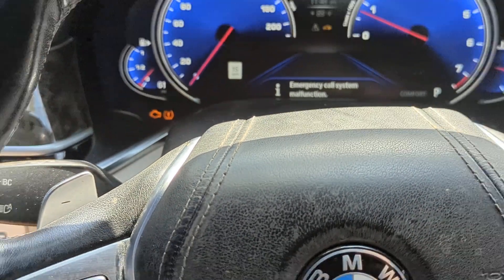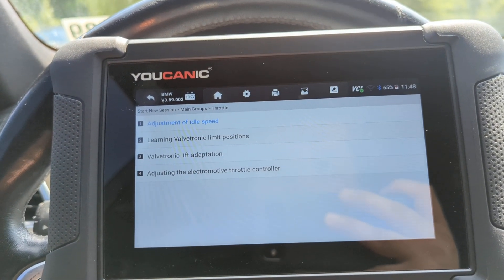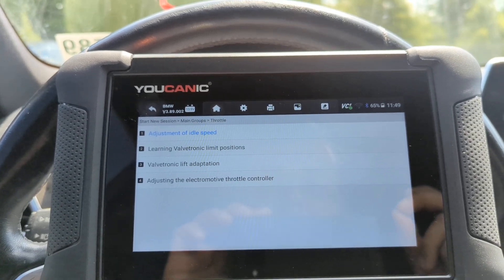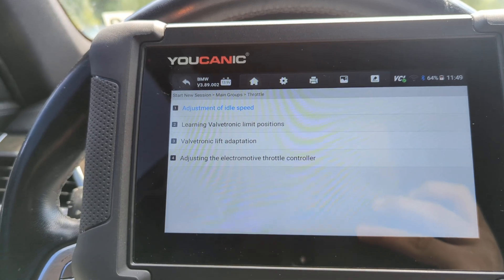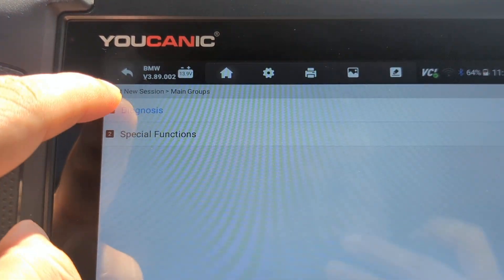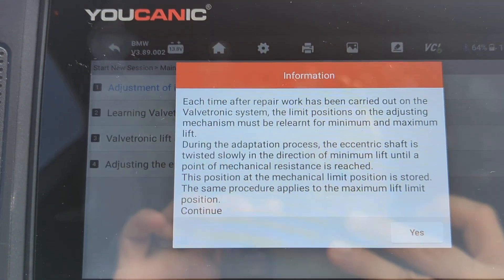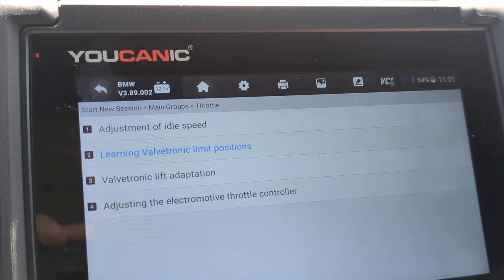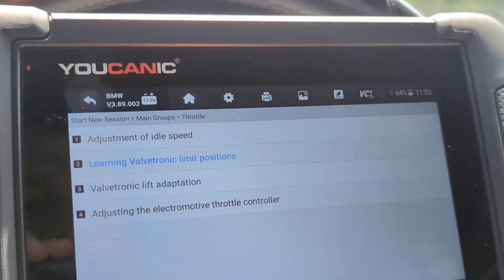BMW Valvetronic Limit Position Adaptation | 2017 7-Series with YOUCANIC Scanner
In this video, we demonstrate how to perform the Valvetronic limit position adaptation on a 2017 BMW 740 7-Series using the YOUCANIC Full System Scanner. Proper adaptation of the Valvetronic system is crucial for maintaining optimal engine performance and efficiency.

The Valvetronic system in your BMW controls the lift of the intake valves, optimizing engine performance and fuel efficiency. Over time, or after repairs and component replacements, the limit positions of the Valvetronic system may need recalibration. Performing the limit position adaptation ensures that the Valvetronic system operates correctly, preventing issues such as rough idling, reduced power, and increased fuel consumption.

Common messages and fault codes related to Valvetronic adaptation:

"Valvetronic System Malfunction": Message indicating an issue with the Valvetronic system.
DTC 2A67: Valvetronic system: no adjustment possible.
DTC 2A6B: Valvetronic system: control deviation too high.
DTC 2A70: Valvetronic system: initialization fault.
DTC 2A77: Valvetronic system: emergency operation.
Technical Terms and Process:

Valvetronic System: A variable valve timing system used by BMW to control the lift of the intake valves for improved performance and efficiency.
Limit Position Adaptation: The process of recalibrating the limit positions of the Valvetronic motor to ensure accurate valve lift.
DME (Digital Motor Electronics): The control unit that manages the engine's electronic systems, including Valvetronic.
Adaptation Values: Learned values stored by the DME that dictate the operation of various engine components.
Using the YOUCANIC Full System Scanner, we provide a detailed, step-by-step guide for performing the Valvetronic limit position adaptation on your BMW 740 7-Series. This tutorial is ideal for both DIY car enthusiasts and professional mechanics, ensuring your vehicle’s Valvetronic system operates smoothly and efficiently. Learn how to maintain your BMW’s engine performance with our comprehensive guide.